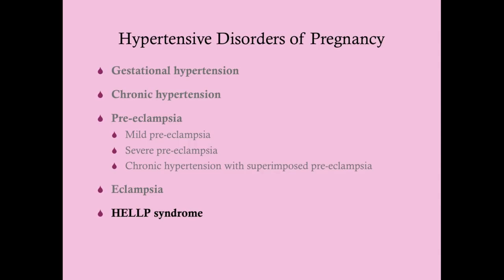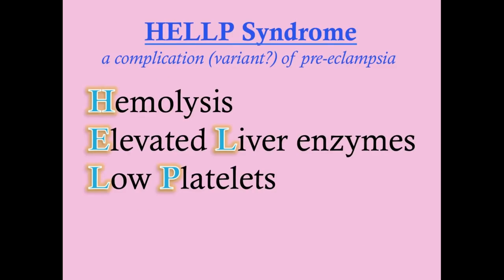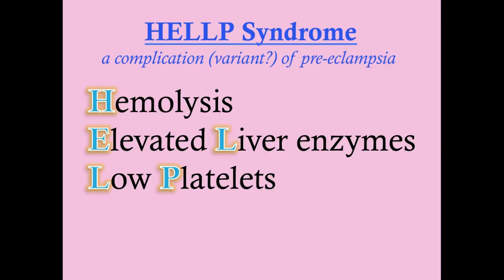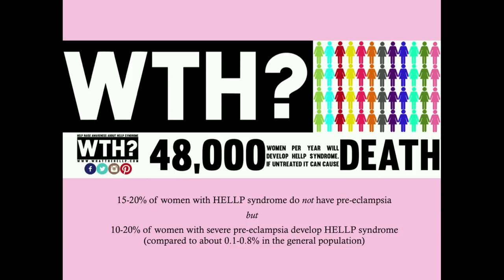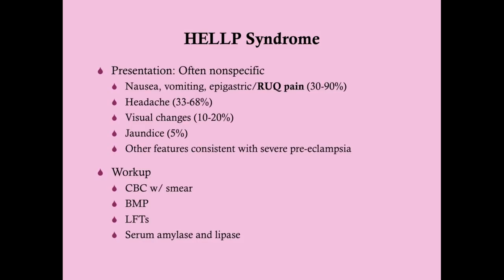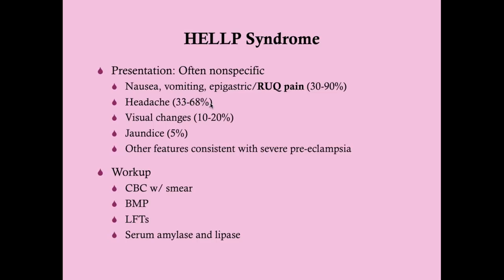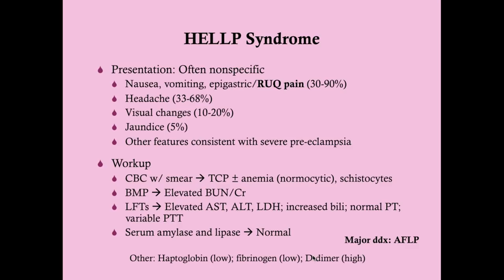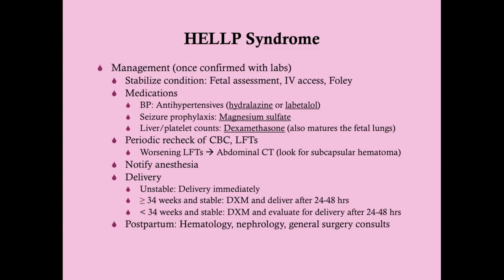HELLP Syndrome - CRASH! Medical Review Series